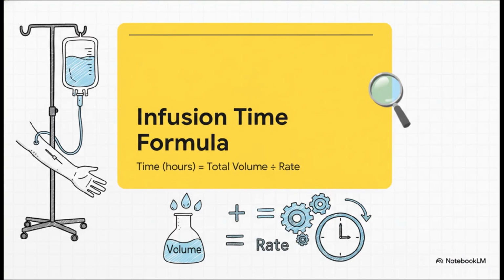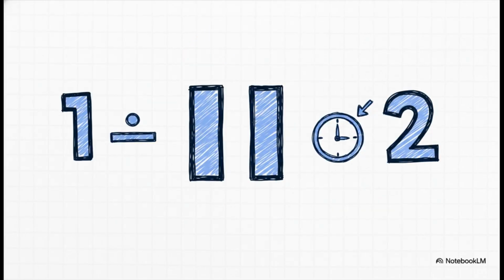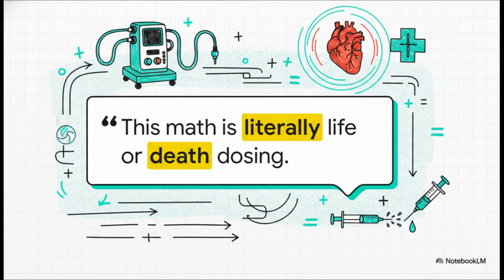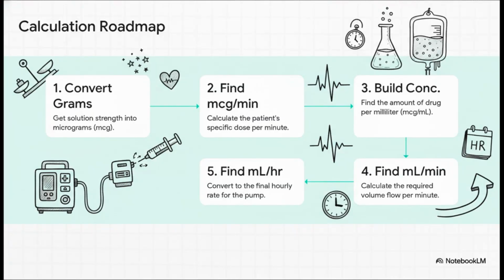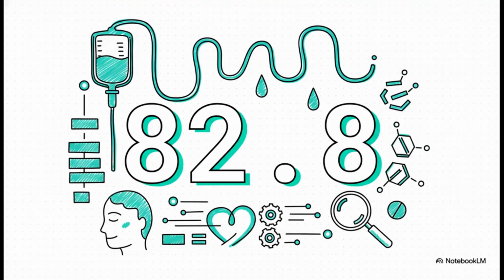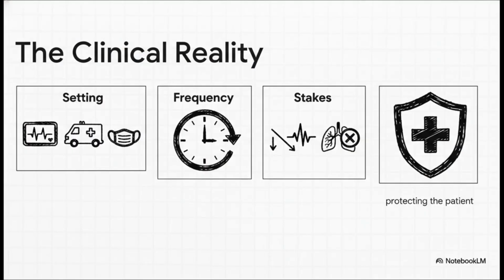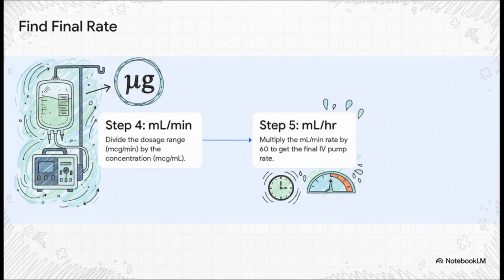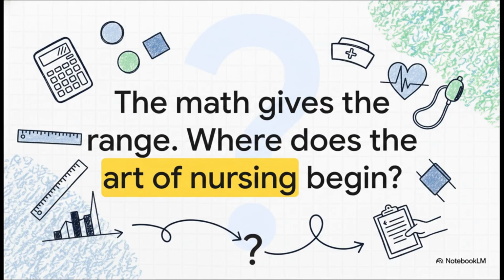AMS Med Math Made Easy